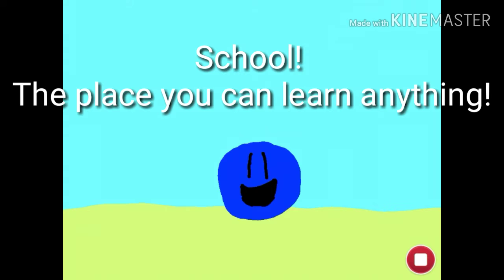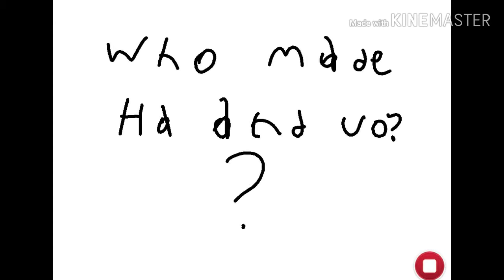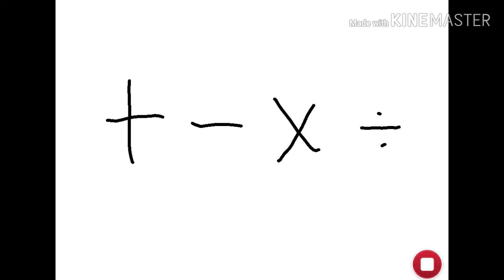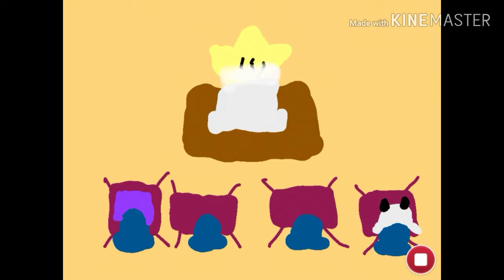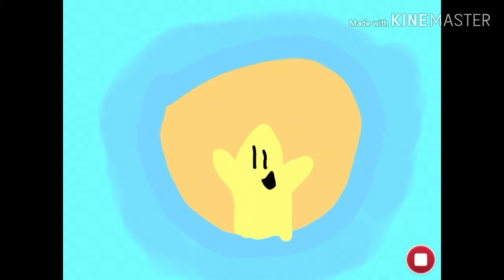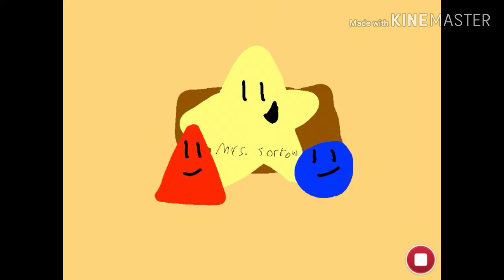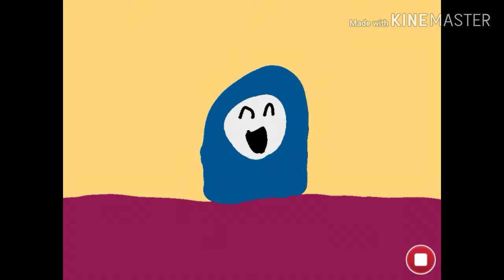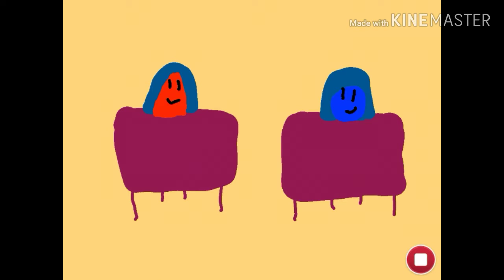Ha and Uo | Let's Go To School! | Episode 6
Since Ha and Uo don't know that much about stuff so both 2 friends go to school to learn a whole lot of stuff!